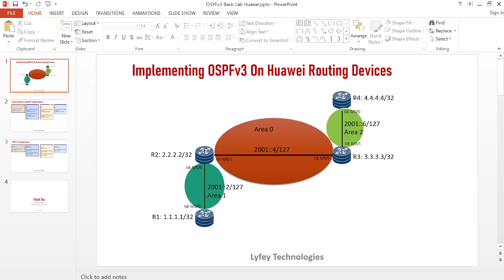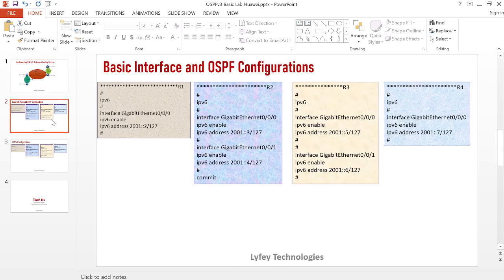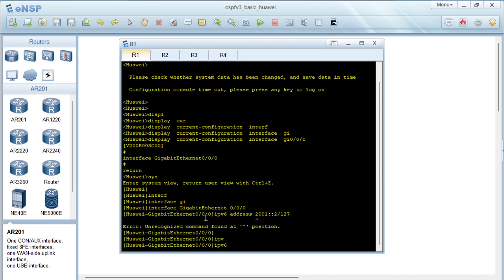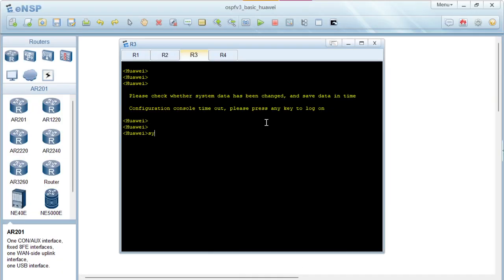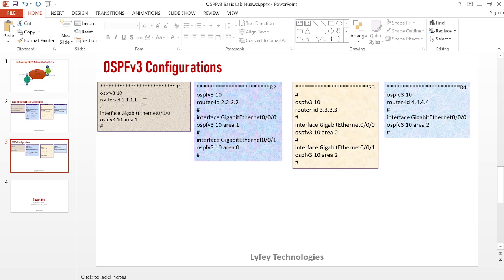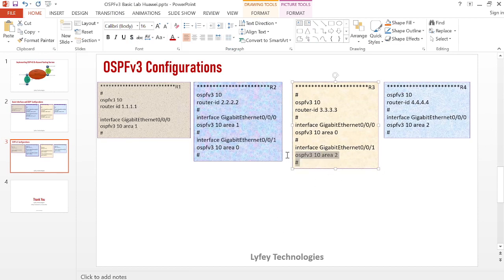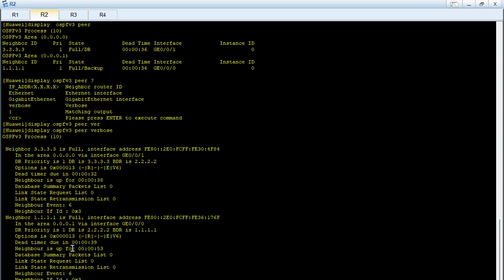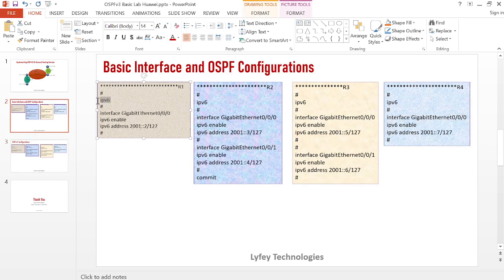Huawei Lab Simulations Part 7: Implementing OSPFv3 On Huawei Routing Devices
This lab demonstrates:
1. How to configure IPv6 Addressing on Huawei routing devices
2. How to deploy OSPFv3 protocol on Huawei Routing devices.